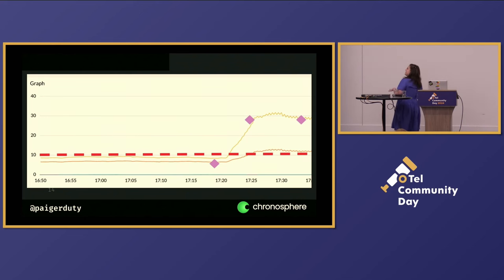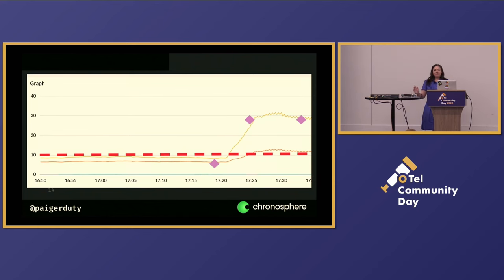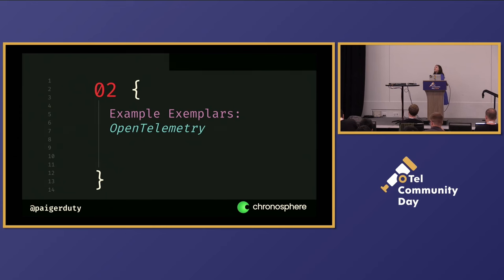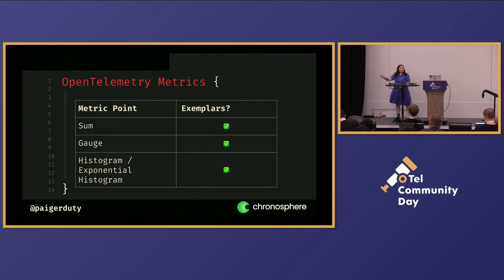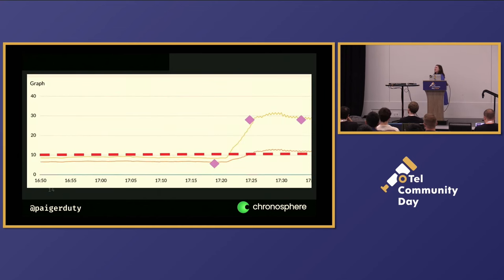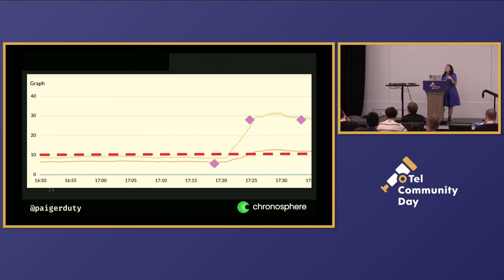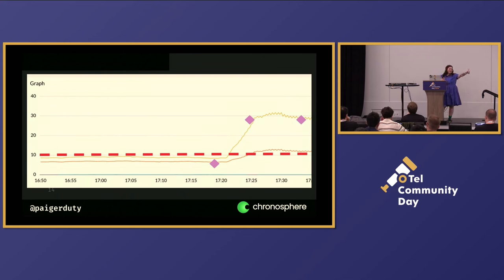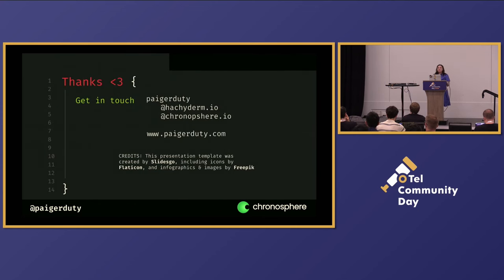The "Zen" of Python Exemplars - Paige Cruz, Chronosphere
The Zen of Python states "There should be one-- and preferably only one --obvious way to do it." OpenTelemetry is the obvious choice for traces but bad news for Pythonistas when it comes to metrics because both Prometheus and OpenTelemetry offer compelling choices. Let's look at all of the ways you can tie metrics and traces together with exemplars whether you're working with OTel metrics, Prom metrics, Prom-turned-OTel metrics, or OTel-turned-Prom metrics!